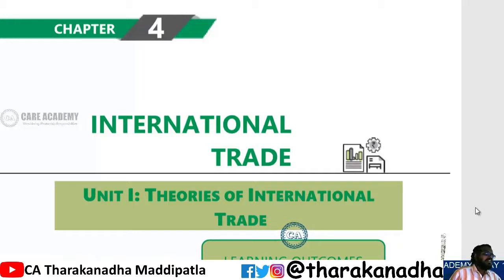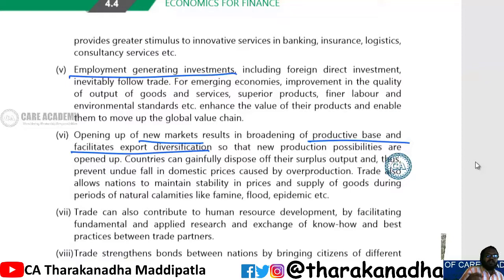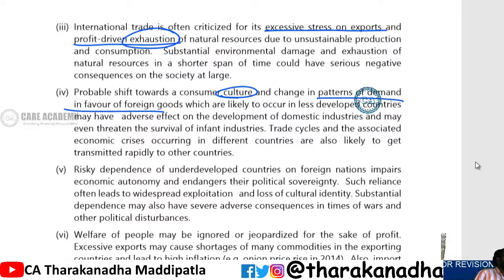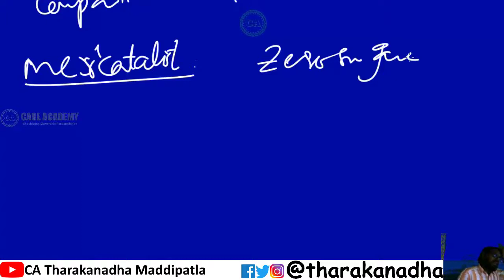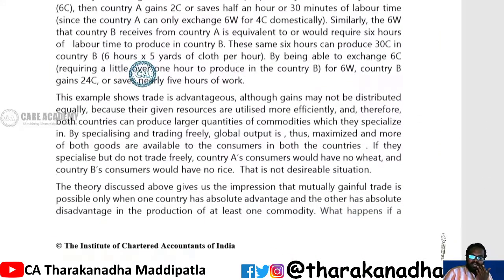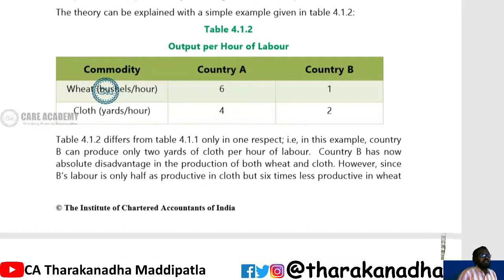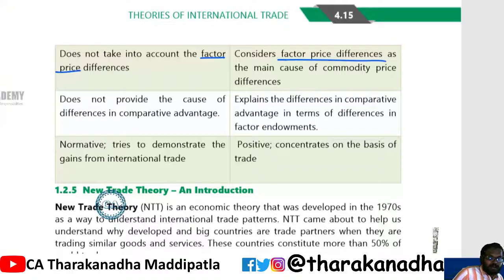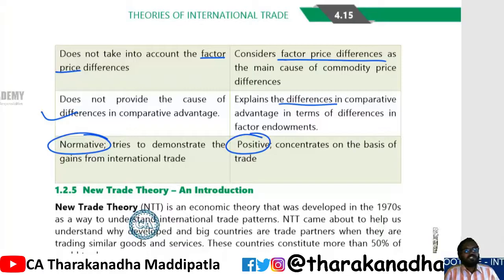EP 11 Ch 4 Unit 1 Theories of International Trade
Hi Viewers, thanks for showering love and support by viewing the videos of quick revision series.

Further to the earlier videos, another five episodes are made covering Unit 4 International Trade of CA Inter Paper 8B Economics for Finance.
Enjoy the education.